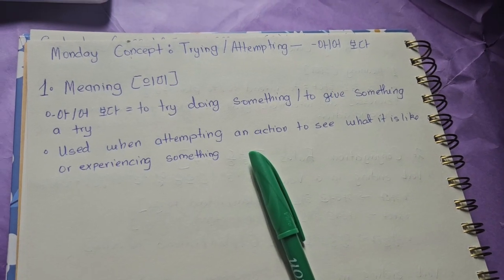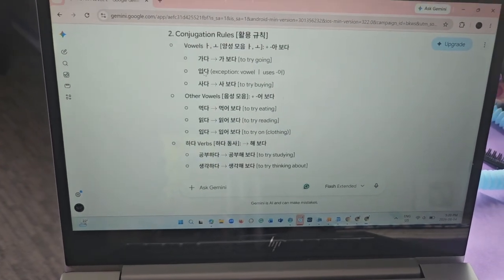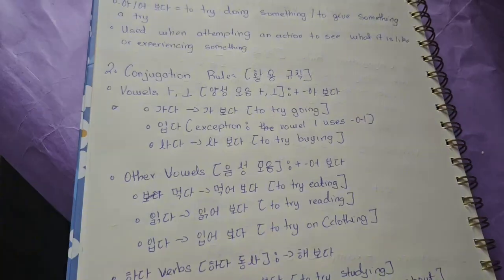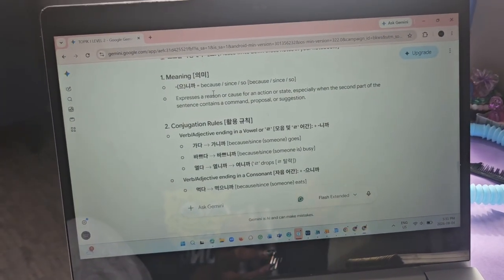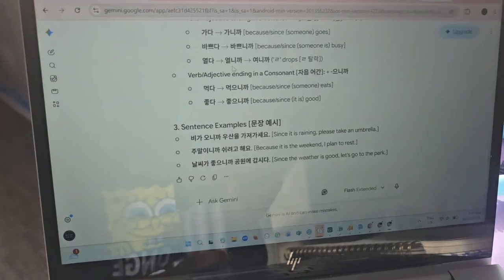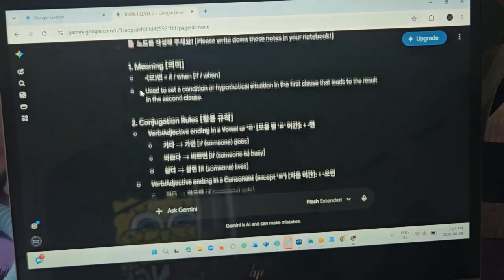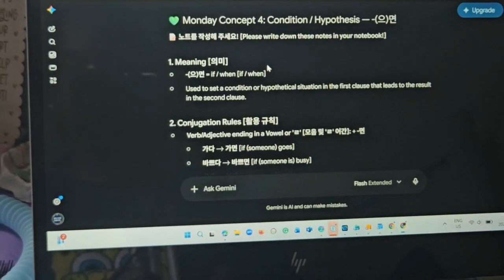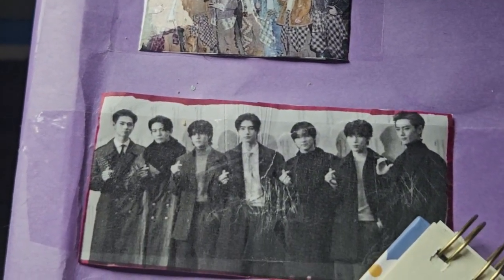Learning 4 Essential Korean Concepts! 📝✨ [4가지 필수 한국어 개념 배우기! 📝✨]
Today we are packing 4 essential Monday Korean concepts into one quick video! 📚✨ These are super practical, bite-sized basics designed to build your core Korean skills. Get your notebook ready, take a few quick notes, and let's master these 4 concepts together! ✍️💻 [오늘은 4가지 필수 월요일 한국어 개념을 한 영상에 담아봤어요! 📚✨ 한국어의 핵심 실력을 키워줄 아주 실용적이고 간결한 기초 개념들이랍니다. 공책을 준비하고, 빠르게 노트를 적으며 4가지 개념을 함께 마스터해 봐요! ✍️💻]김아린